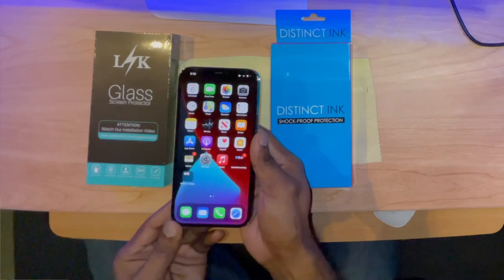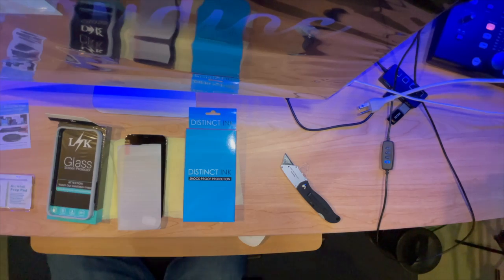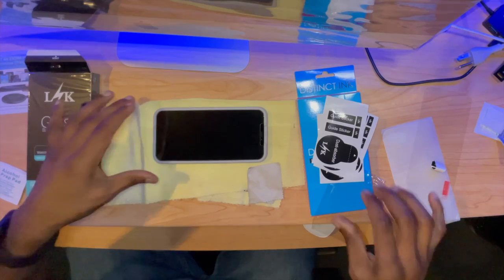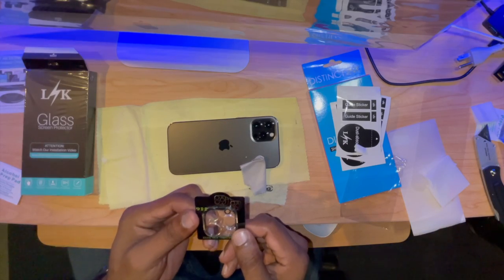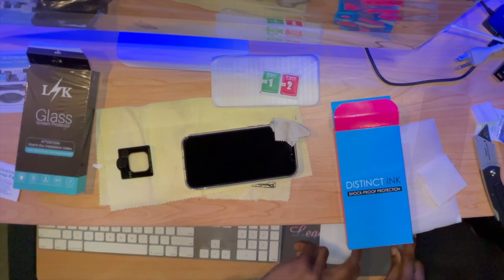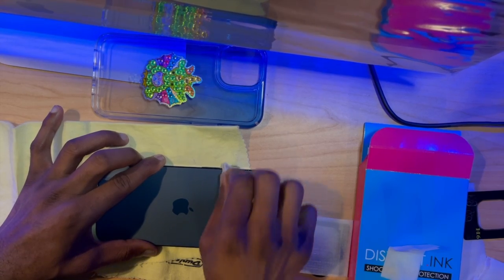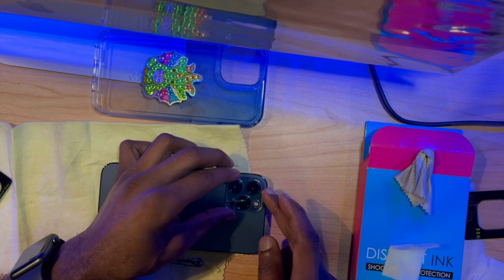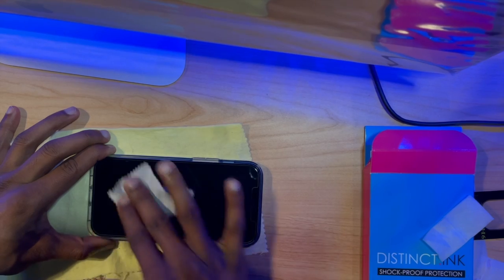Apple Iphone Accessory Installation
Got a new phone for the studio, my studio hotline, putting on accessories to keep it protected.

Screen Protect/Camera Lens protector:

Distinct Link Audio Cassette Tape Hybrid Case: